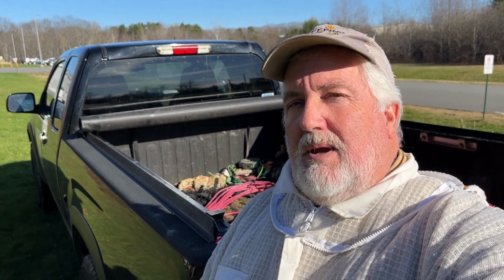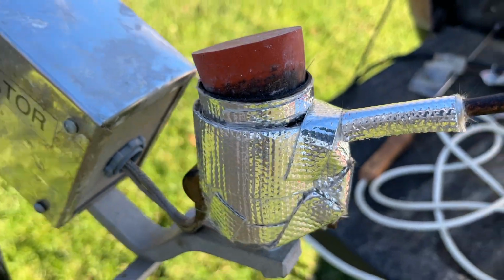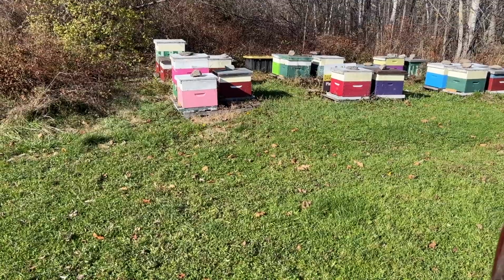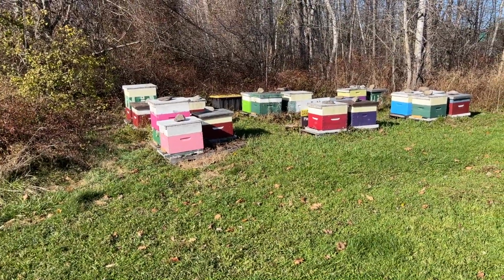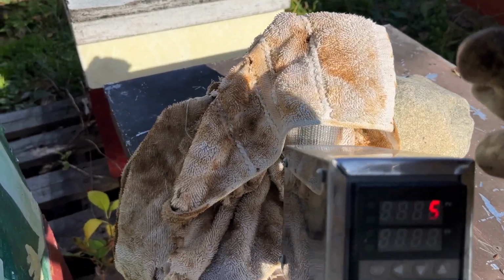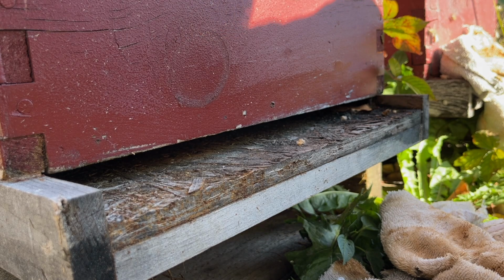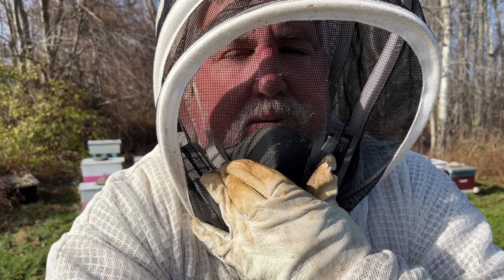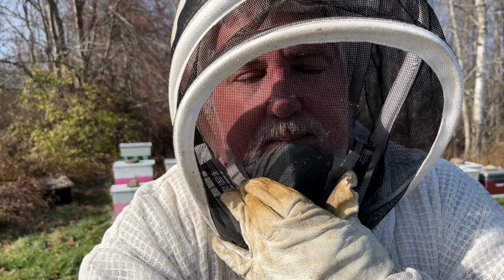Late season mite treatment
Its been a warm fall so I am treating quite late this year to mop up mites from my bees robbing anymite ridden hives. Modified my Oxalic Acid sublimator which has worked well.